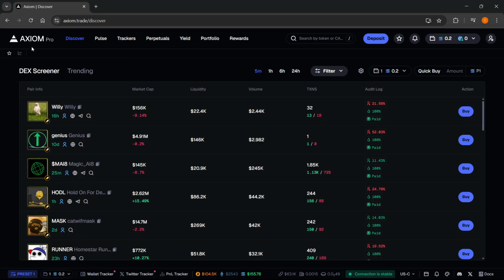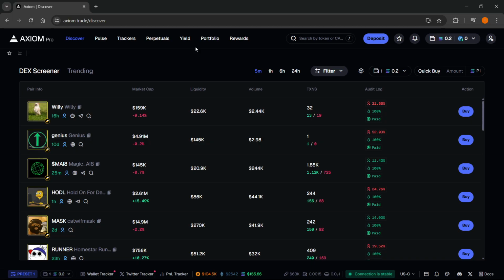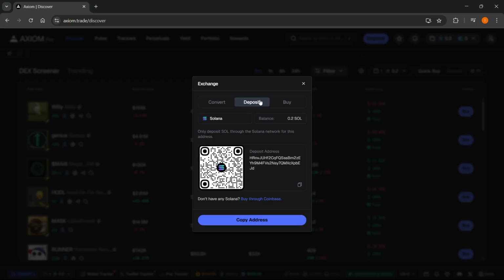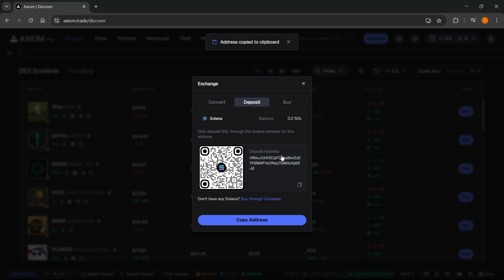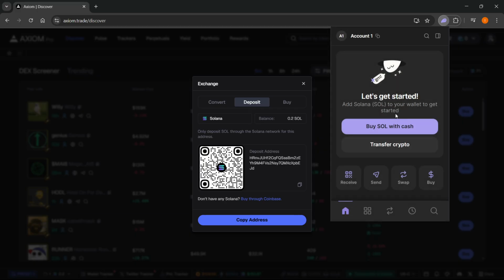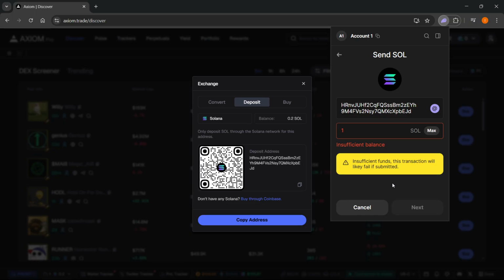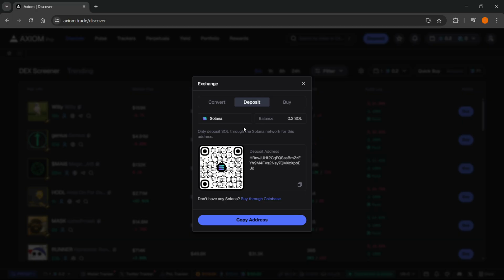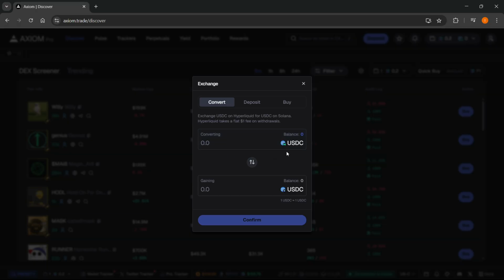How To DEPOSIT SOLANA To Axiom Pro (QUICK & EASY) 2026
In this video, I'll show you how to deposit Solana to Axiom Pro. This is a full guide on how to fund your Axiom Pro account with SOL in 2026.

In case you've been trying to add Solana to your Axiom Pro wallet, this is the video you need to see!